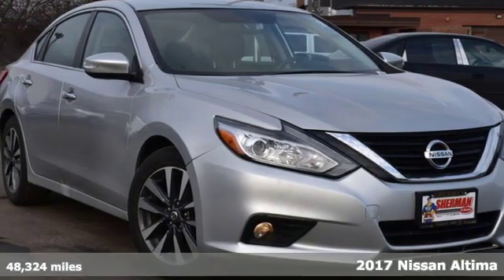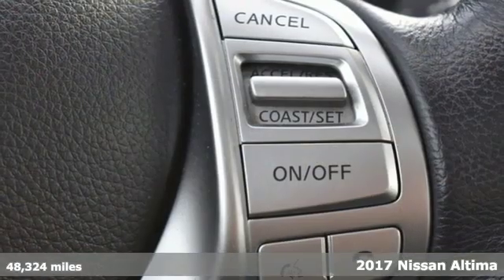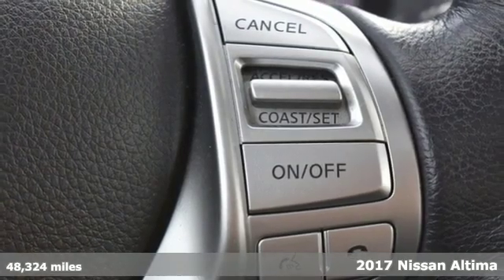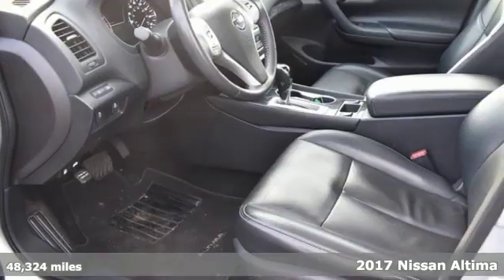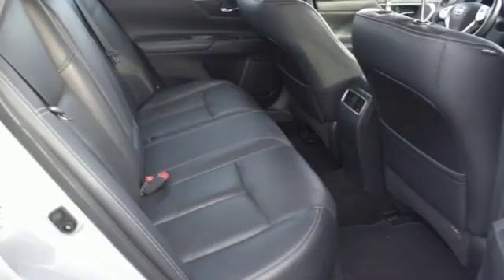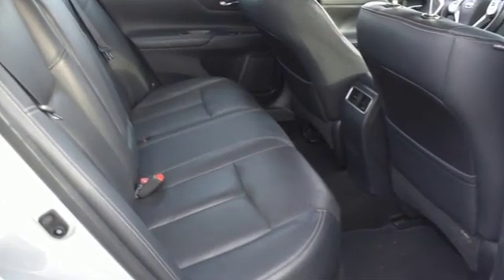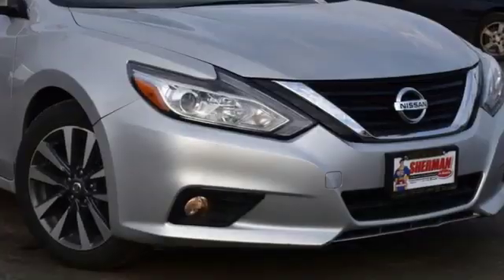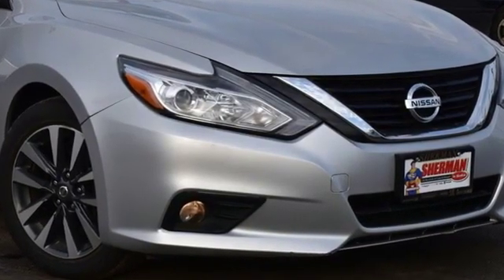Used 2017 Nissan Altima Skokie - Chicago, IL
Year: 2017
Make: Nissan
Model: Altima
Trim: 2.5 SL
Engine: 2.5L 4-Cylinder DOHC 16V
Transmission: CVT with Xtronic
Color: Silver
Interior: Charcoal
Mileage: 48324
Stock #: E3230
VIN: 1N4AL3AP2HC207191
CARFAX One-Owner. Brilliant Silver 2017 Nissan Altima 2.5 SL FWD CVT with Xtronic 2.5L 4-Cylinder DOHC 16V CVT with Xtronic, ABS brakes, Compass, Electronic Stability Control, Front dual zone A/C, Heated door mirrors, Heated Front Bucket Seats, Heated front seats, Illuminated entry, Low tire pressure warning, Remote keyless entry, Traction control.brbr27/39 City/Highway MPGbrbrbrAt Sherman Dodge Chrysler Jeep RAM ProMaster. We help customers get vehicle loans that fit their budget, enabling them to drive away with a new or used vehicle. Regardless of your credit status, we can help. No credit or bad credit? No problem !! Come to 7601 N Skokie Blvd, and meet with our financial professionals. An affordable car loan or lease is within reach at Sherman Dodge Chrysler Jeep RAM ProMaster.

Address:
7601 Skokie Blvd